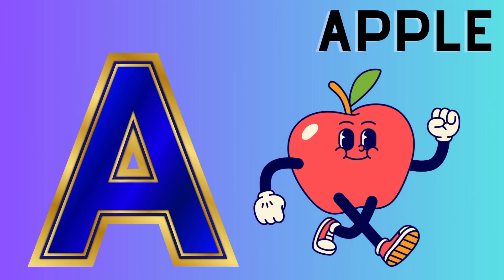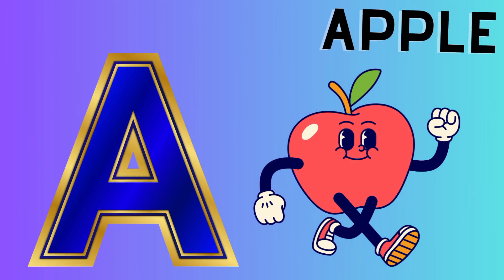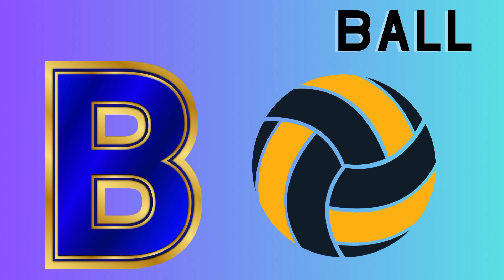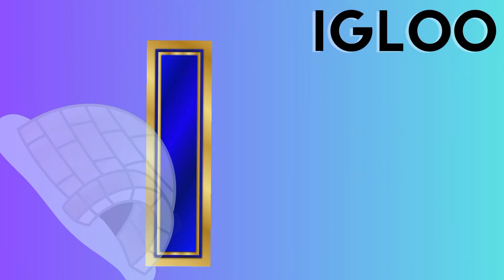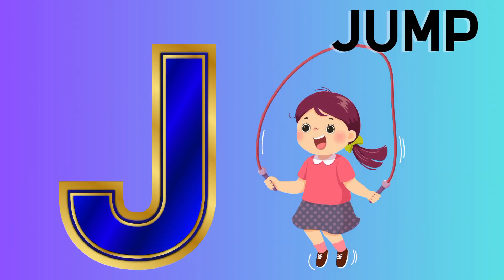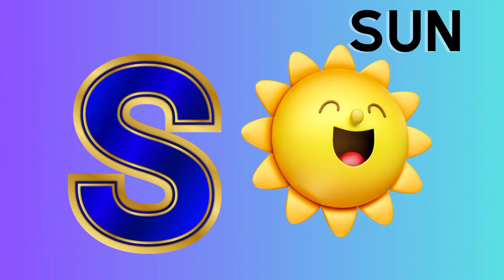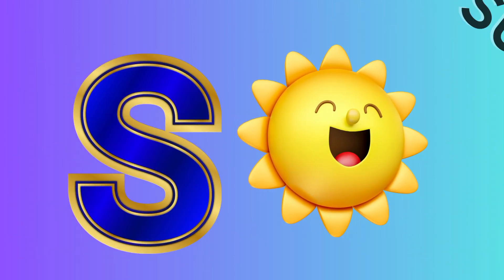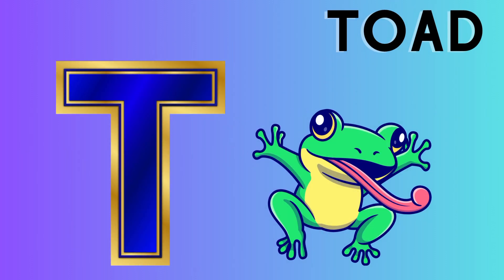phonics song ABC alphabet l ABC alphabet l l ABC alphabet letter sound l ABC alphabet United States